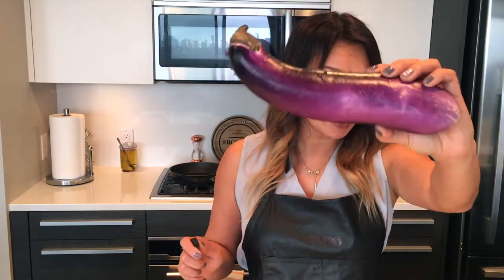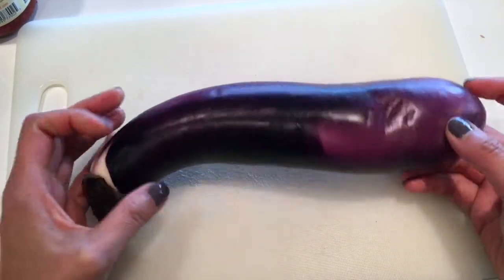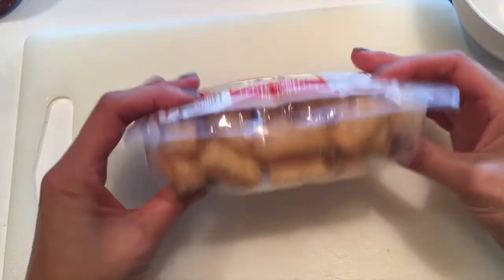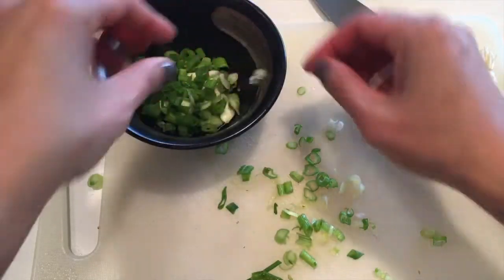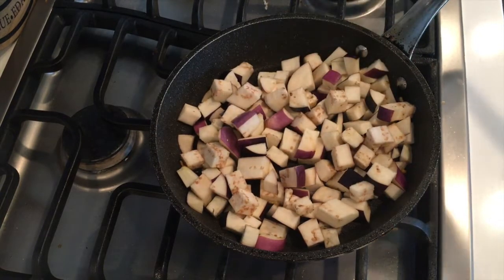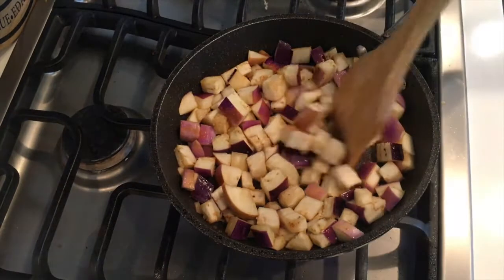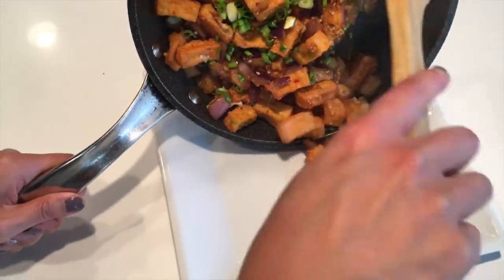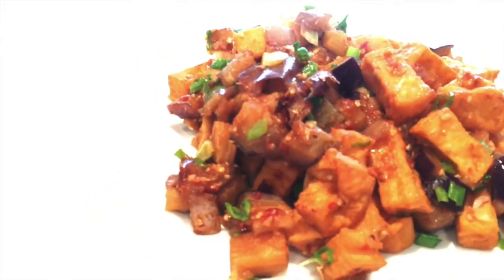Egg Plant with deep fried Tofu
Have you tried EGGPLANT?  If you haven't, put that on your asian adventure bucket list! It's a must try!  This dish is a vegetarian dish but if you want meat, you can always throw in some minced beef, pork or chicken.  It's a sure way to impress your family and friends.  Watch the video and hope you like it my chefs!

Ingredients:
1 Eggplant
1/2 -1 pack deep friend tofu puff
3 stalks green onion
1 teaspoon minced garlic
1 table spoon chili garlic sauce
1 tablespoon oyster sauce
1 teaspoon sesame oil
2 table spoon of oil
3/4 cup water

How to make Chinese stir fried CHICKEN GIZZARDS

Did you enjoyed my videoS? I hope you picked up something new that you want to try it for yourself.

See you in my next video (TryThisByDanielle)   :o)